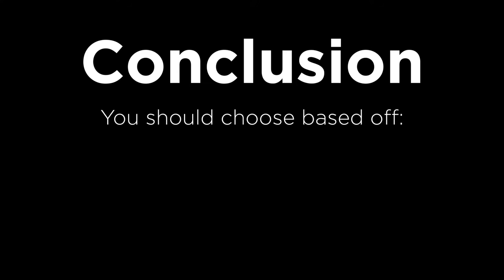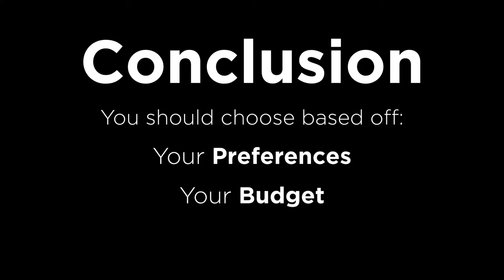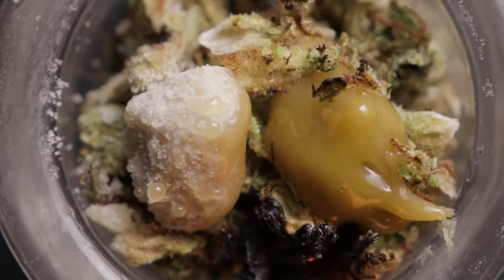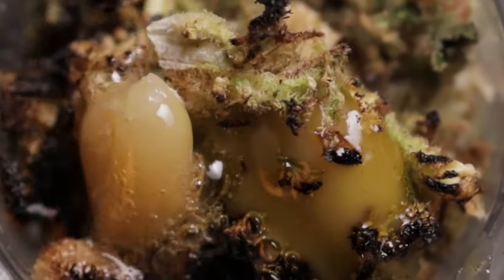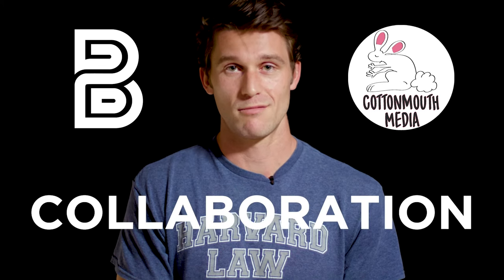Cannabis Concentrates for Beginners: Solventless vs. Solvent-Based Extracts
Cannabis extracts can be broken down into two main categories.

Solventless and Solvent-Based.

Solvent-based extracts can include:
1. Solvent Extracts: Use solvents like CO2, butane, propane, or ethanol to dissolve and separate the active ingredients from the plant.
Then, the active ingredients are separated from the solvent leaving behind a high-THC concentrate. These concentrates can also contain trace amounts of solvents used to create them. If you buy from a dispensary, they are legally required to test below a certain level of acceptable trace solvents.
2. Solvent-Free Extracts: Start the same way as solvent extracts but go through a more rigorous distillation process that removes any trace solvents remaining.

You might see most people refer to oil concentrates by their consistency, for example: shatter, budder, wax, live resin, or distillate. The same extraction method can produce different consistencies so that just comes down to preference.

-Pros of solvent-based extracts.
     - Cheaper.
     - More accessible.

-Cons of solvent-based extracts.
     - Health concerns with inhaling trace amounts of solvents.
     - Dangerous to make yourself.

The other category is solventless extracts.

Solventless Extracts use mechanical extraction methods rather than solvents in order to separate and extract the active ingredients from the plant. There are many ways to achieve this but the main thing they have in common is that the end product consists of nothing but cannabis materials and has never come in contact with any solvents.

Out of all the solventless products on the market, kief, bubble hash, and rosin are perhaps the most accessible options at dispensaries today. Bubble hash also is one of the best products to use when pressing high-quality rosin.
Solventless products are also legal to create at home if you live in a legal state. In fact, home rosin presses are gaining popularity, allowing consumers to create their own rosin without using a flat iron.

Rosin also stands out for its ability to mimic virtually any product on the market, even solvent-based ones!
From rosin sauce to rosin budder to live rosin to non-solvent THC-A and rosin crystals/diamonds, rosin can replicate and provide more options for consumers.

Pros of solventless extracts:
     - No risk of inhaling solvents.
     - Ability to make at home.
     - Arguably better flavor profile.

Cons of solventless extracts:
     - Harder to find.
     - Considerably more expensive.

In conclusion, what you choose is personal preference and generally based on your health preferences, budget, or availability.

If you have any questions that you want answers to, drop them in the comments below and there's a good chance we'll make a video out of it!

We want to thank PurePressure for helping make this tutorial possible. They have the industry leading Solventless equipment and their YouTube channel is packed with amazing information on everything solventless concentrates.

Go check out Matt and all the amazing content he's been putting out and will be releasing in the future on Cottonmouth Media. He's working on some big things so make sure you don't miss out.

0:00 Intro
0:18 Cottonmouth Media
0:36 Solventless and Solvent-Based Extracts
0:56 Solvent-Based Extracts Include
1:34 Solvent-free Extracts
2:07 Pros to Solvent-Based Extracts
2:15 Cons to Solvent-Based Extracts
2:36 Solventless Extracts
3:29 Pros to Solventless Extracts
3:50 Cons to Solventless Extracts
4:12 Conclusion
4:36 Like & Subscribe Budsbie
4:50 Like & Subscribe Cottonmouth Media
4:52 Outro